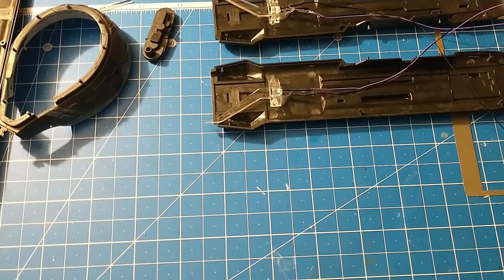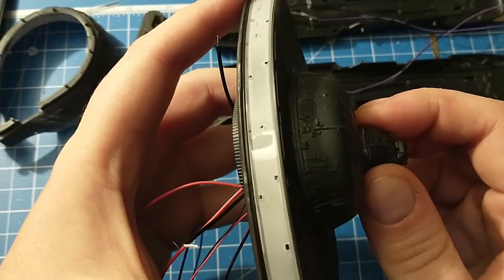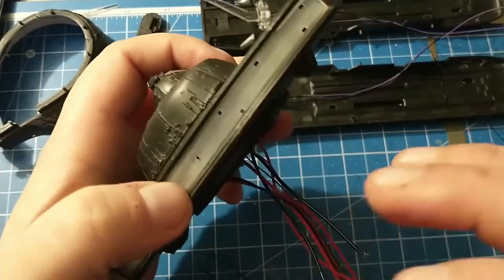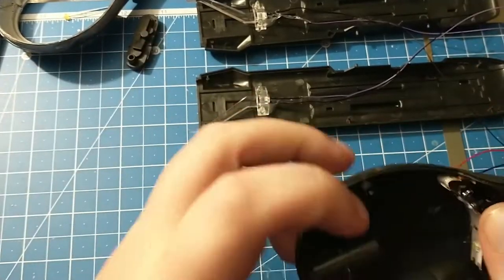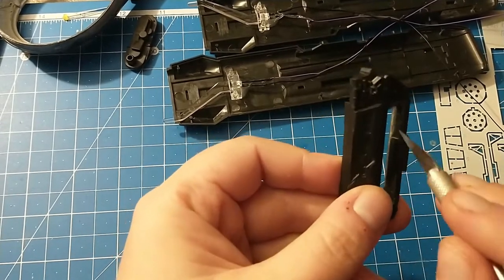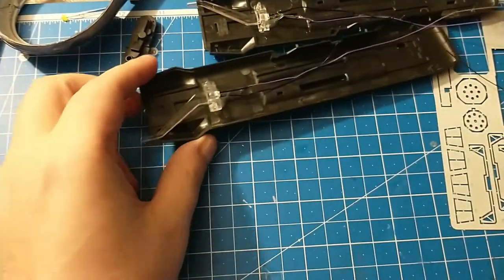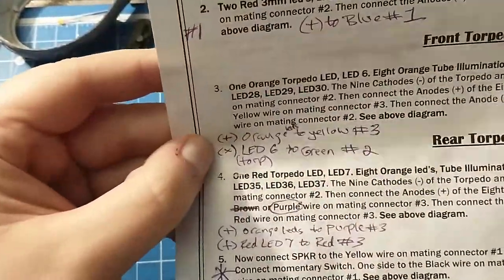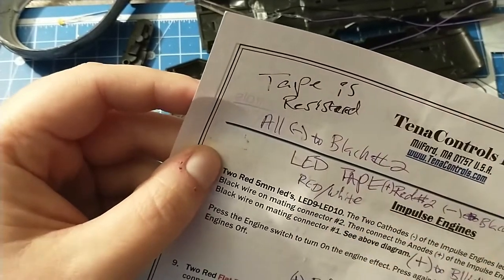1/350 Klingon K't'inga Pt.1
The build starts on the big cruiser. I also take a look my planning for the TenaControls lighting kit.